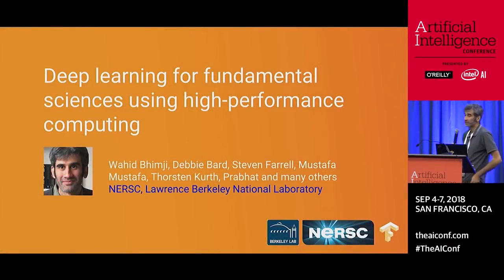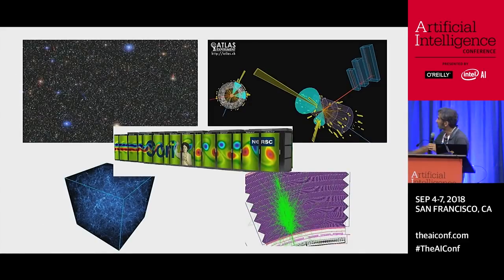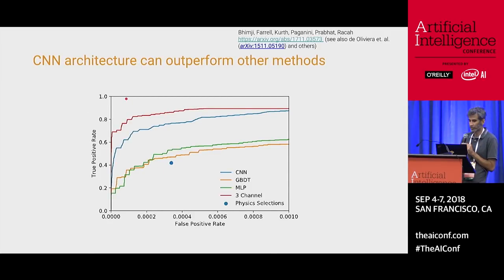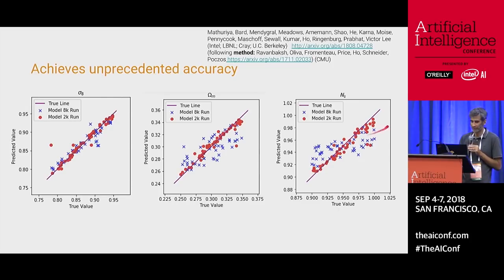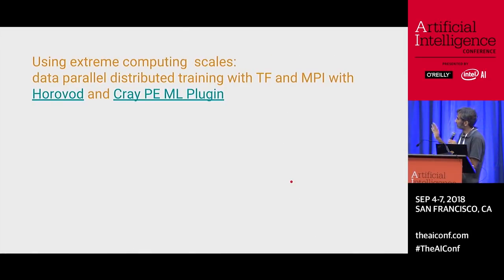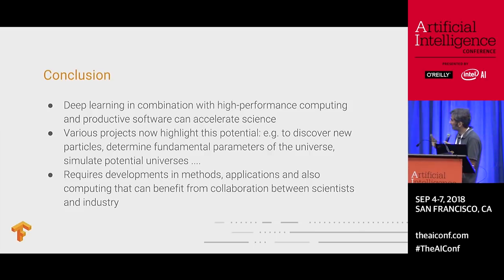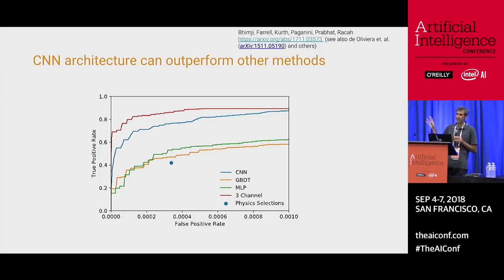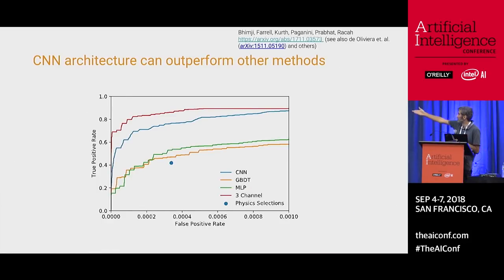Deep learning for fundamental sciences using high-performance computing (O’Reilly AI Conference)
The fundamental sciences (including particle physics and cosmology) generate exabytes of data from complex instruments and analyze these to uncover the secrets of the universe. Deep learning is enabling the direct exploitation of higher-dimensional instrument data than previously possible, so improving the sensitivity for new discoveries. In this talk, our guest speaker Wahid Bhimji (NERSC) describes recent activity in this field, particularly that at NERSC, the mission supercomputing centre for US fundamental science, based at Berkeley National Lab. This work exploits and builds on Tensorflow to explore novel methods and applications; exploit high-performance computing scales; and provide productive deep learning environments for fundamental scientists.